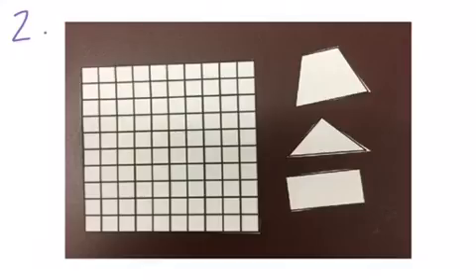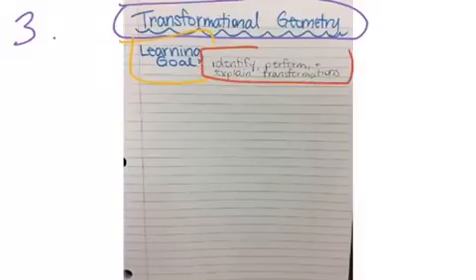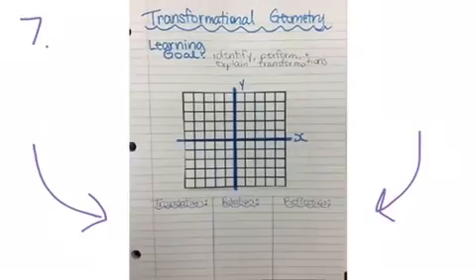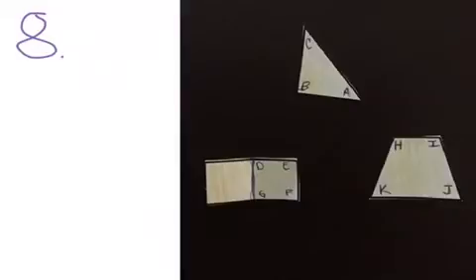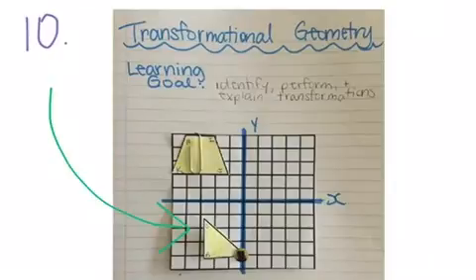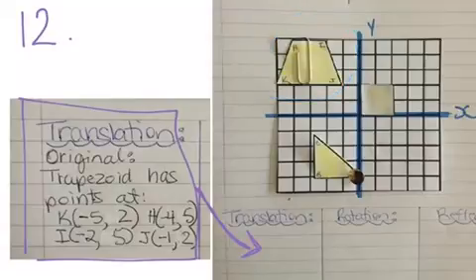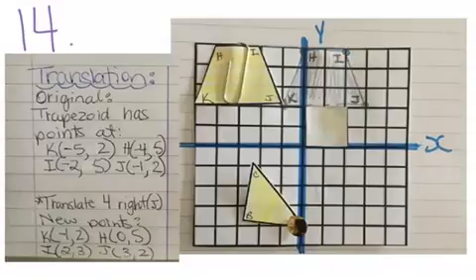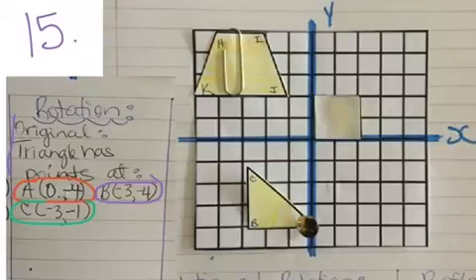Transformations Notebook Tutorial - Part 1